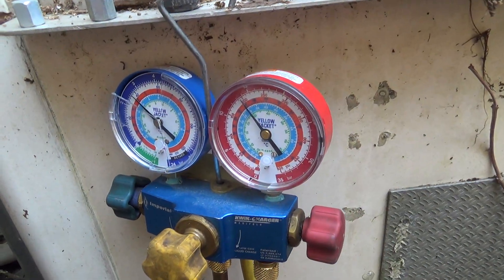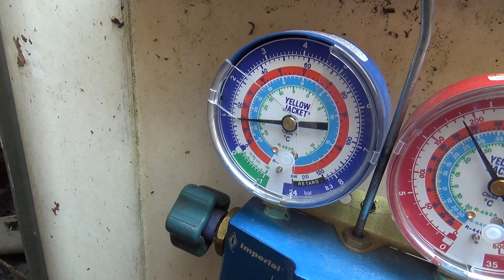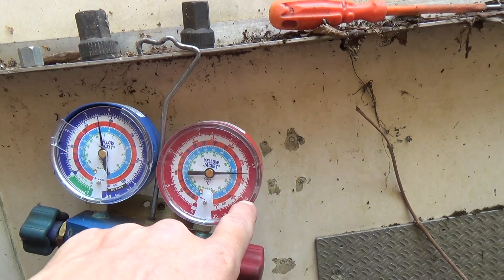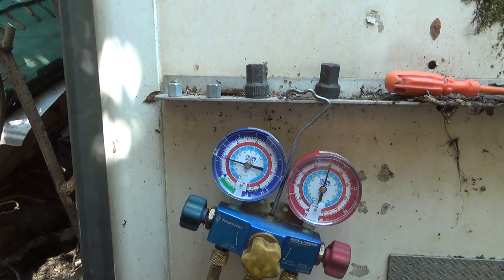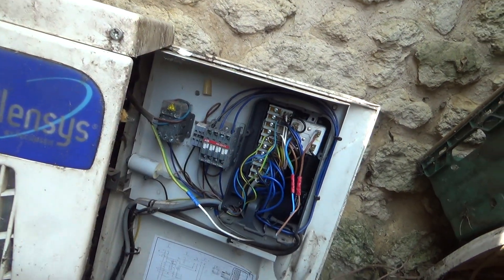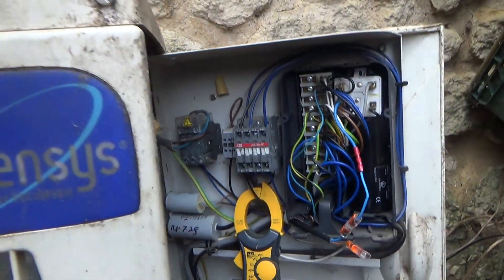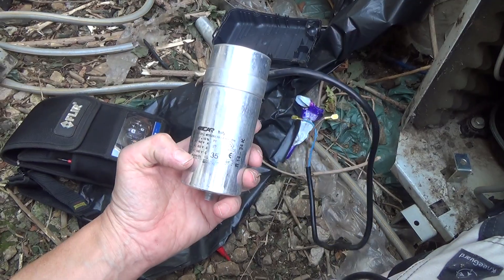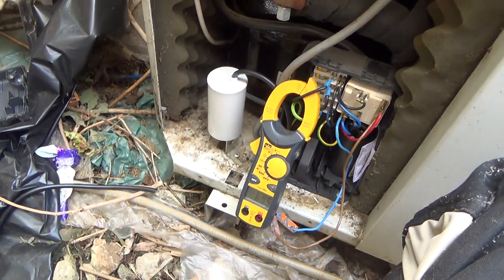Whats Wrong with it?!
Its got too much gas in it! LP set too high. But I think the real issue was the faulty run capacitor putting the run current up and the Klixon turning the compressor off, this fitted the symptoms better than the other two faults.